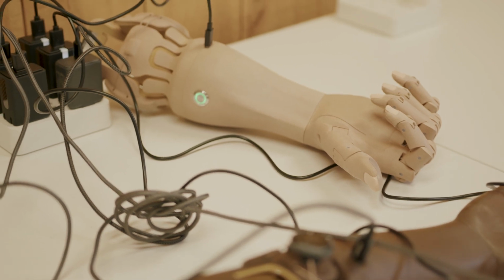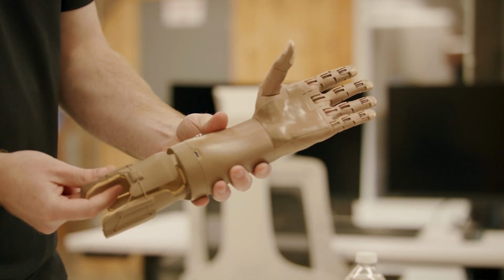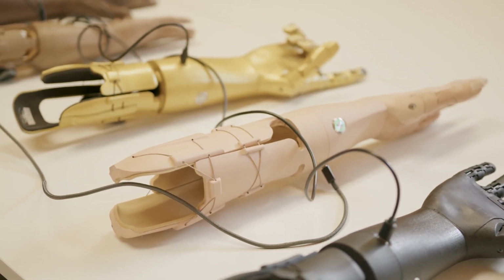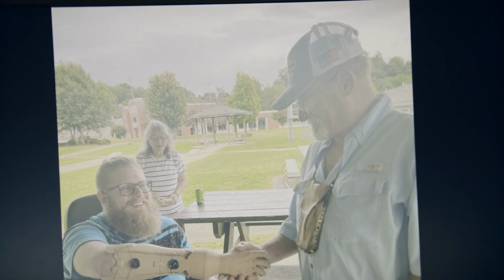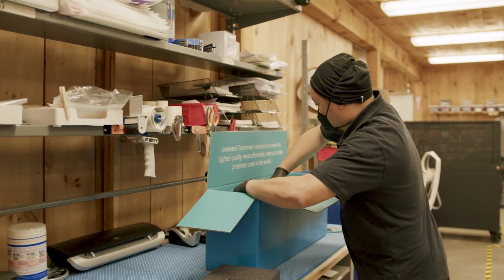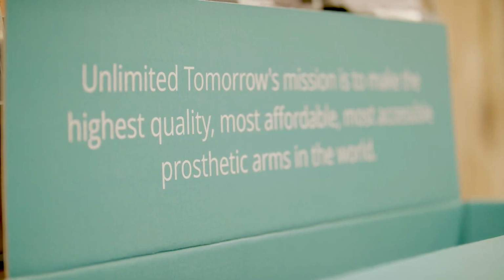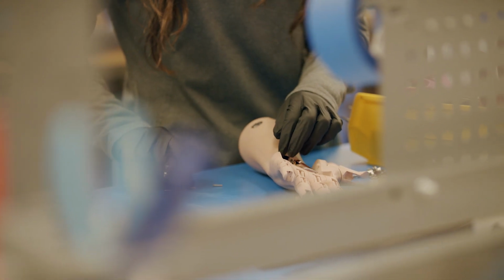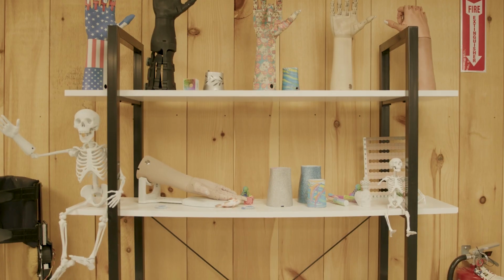Unlimited Tomorrow Lowers Cost of Prostheses by 90% With Siemens and AWS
Unlimited Tomorrow creates high-functioning, personalized limbs using software that transforms 3D scans into designs for 3D printing. And, with the help of Siemens applications powered by Amazon Web Services (AWS), the company further streamlined its production process. This enabled greater access to prostheses for both children and adults around the world.